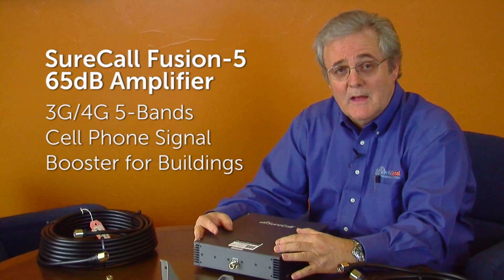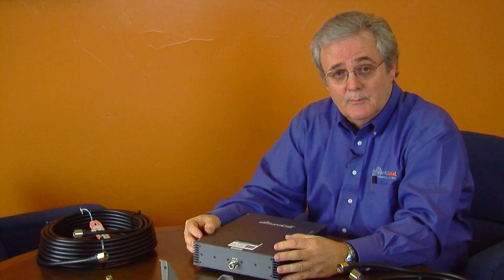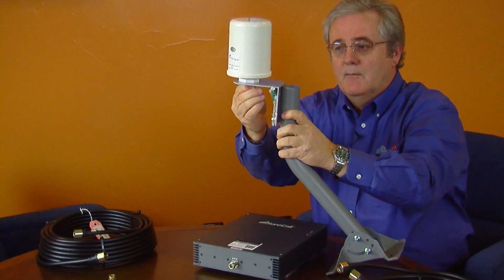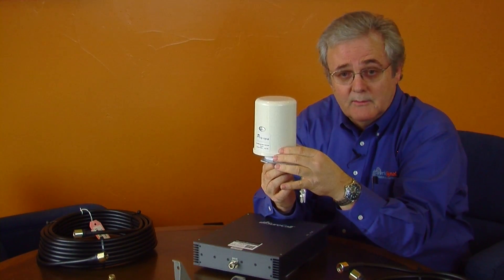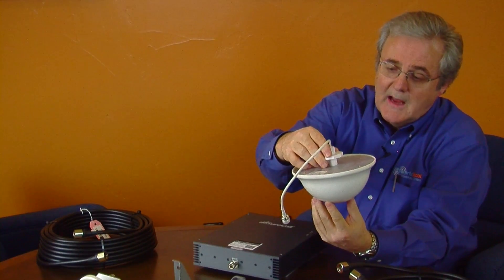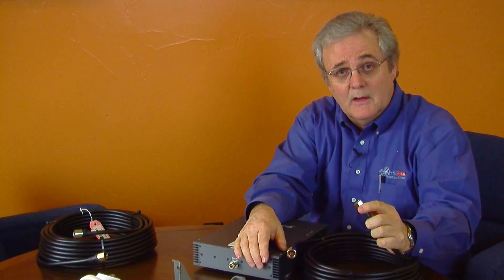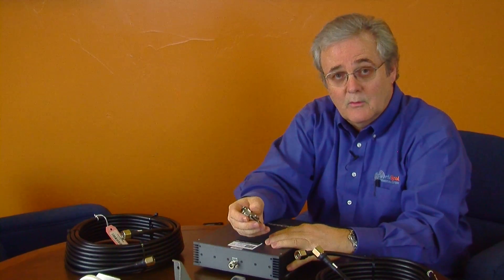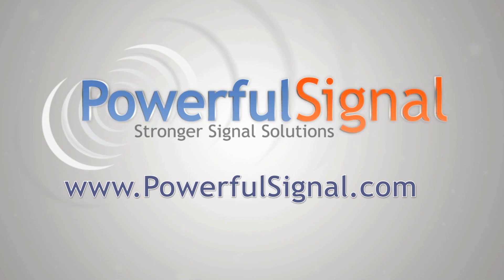Cellphone-Mate SureCall Fusion-5 4G Signal Booster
Powerful Signal - Stronger Signal Solutions

The SureCall Fusion 5 Cellular Booster.  This 65dB 5 band amplifier has all 5 major frequencies needed; cellular, PCS, Verizon 4G LTE, AT&T 4G LTE, and AWS 4G.  The 65dB of gain make it perfect for a small home or business.

Following are the components that are included with the Powerful Signal - SureCall Fusion-5 65dB in-building system.

• Cellphone-Mate Fusion-5 65dB amplifier
• Wide-band interior dome antenna
• Wide-band exterior omni antenna
• 30 foot 400 Coax
• 50 foot 400 Coax
• J-Pipe Roof Mount for exterior antenna
• Lightning Surge Protector

The Fusion-5 in-building 65dB amplifier system by Powerful Signal is complete and comes with everything needed to bring strong voice and data signal into your home or office building.